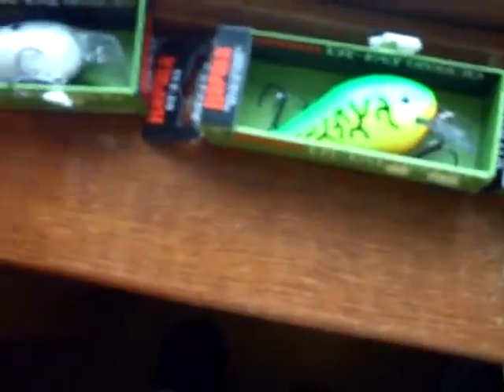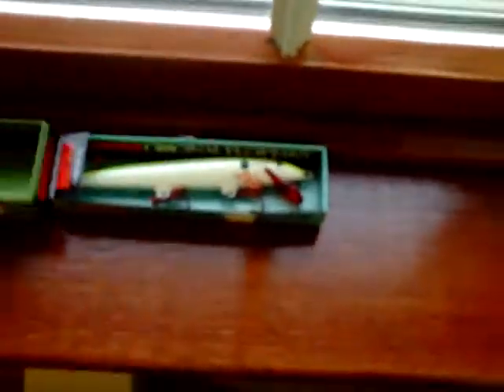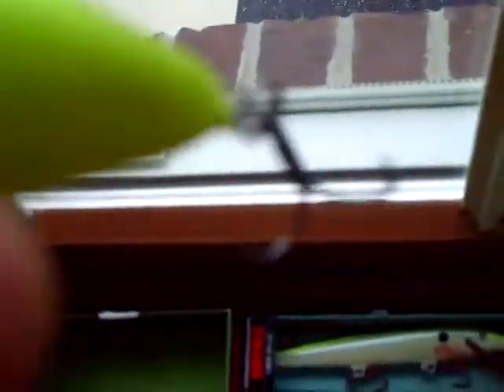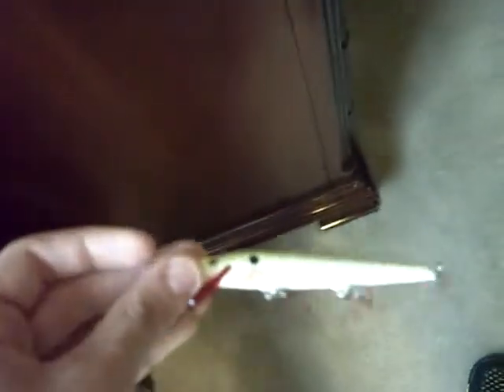New rapala fishing lures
Some new fishing lures I picked up from Dicks Sporting Goods.